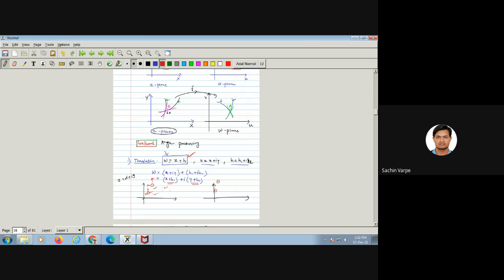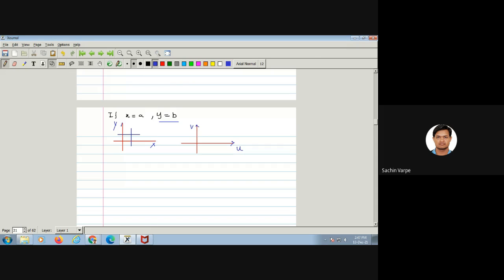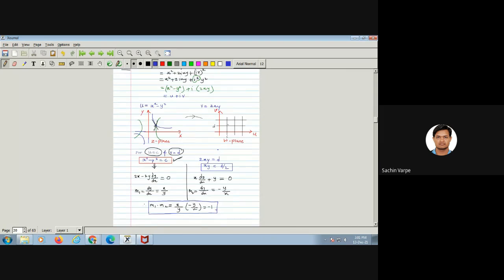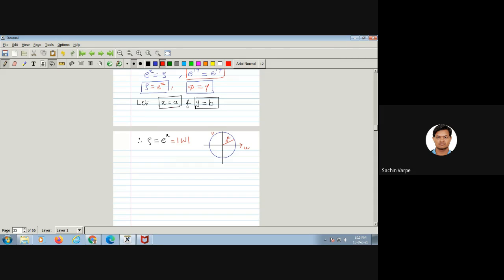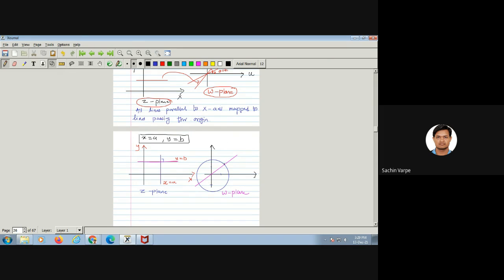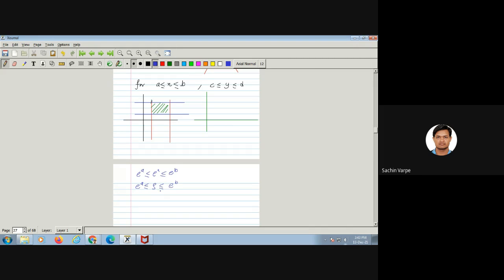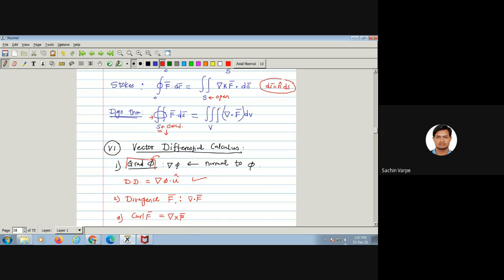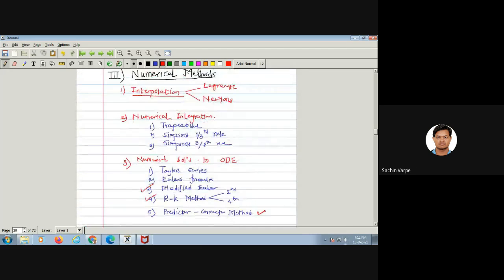Complex Variables || Conformal Mappings || Bi-linear Transformation